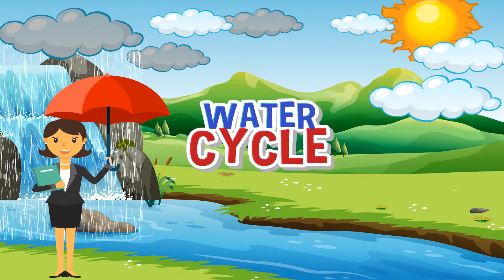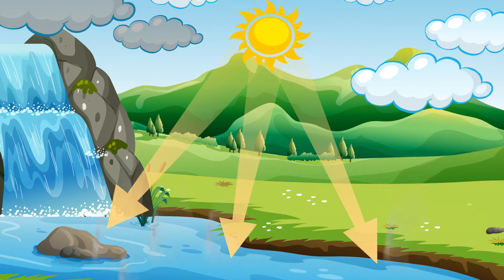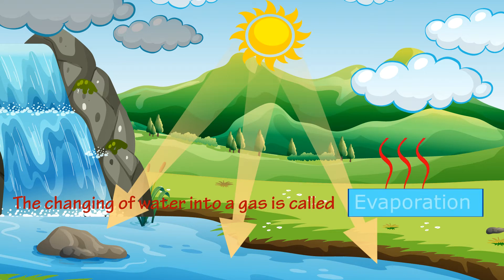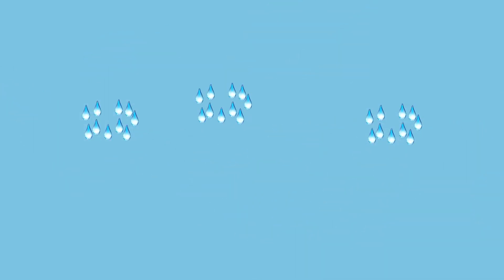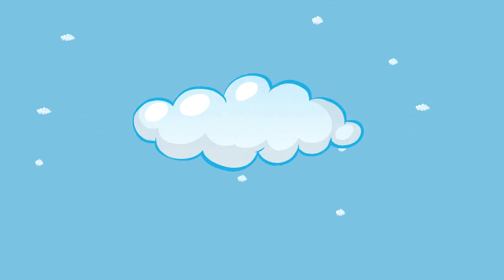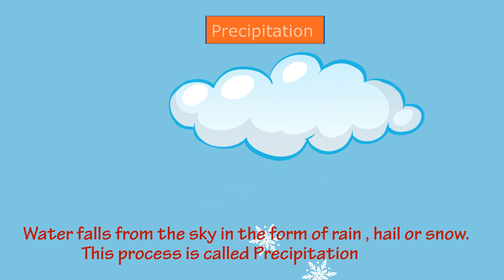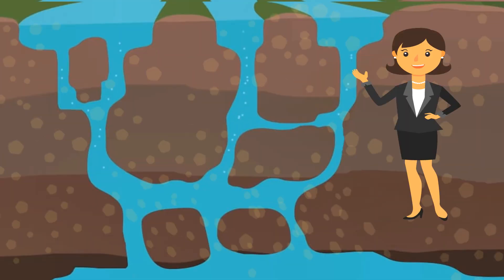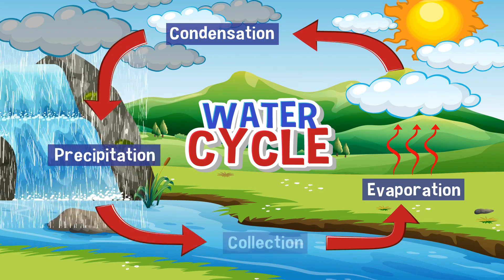how the water cycle works | hydrological cycle explained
Hello Friends,
Learn how the water cycle works in this video, you learn about the steps of the water cycle, how the water cycle occurs. In this video you will find hydrological cycle explained step by step for kids.

The Sun heats up the water from oceans, lakes and rivers and water then water turning it into an invisible gas called water vapour .The changing of water into a gas is called as evaporation.It is the first step of water cycle.

You too can see water vapour at home. Just heat some water and as the water gets heated you will be able to see the water vapour rising up in the air its start cooling down and form tiny water droplets these water droplets come together  to form clouds. The changing of water vapour into water droplets is called condensation.

When the clouds start getting heavy and cannot hold the water droplets anymore, they fall back to the earth in the form of rain, hail or snow.This process is called precipitation.

As its rain water get collected into oceans, lakes and rivers.This process is called collection.
It's even seeps throughout the soil and become ground water.

Thus water cycle is a continuously process of evaporation, condensation,  precipitation and collection.